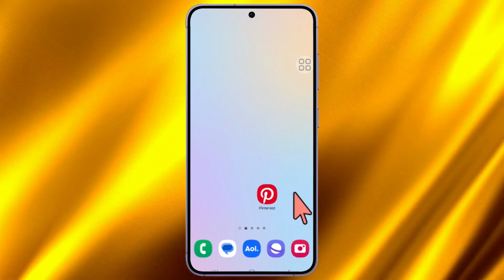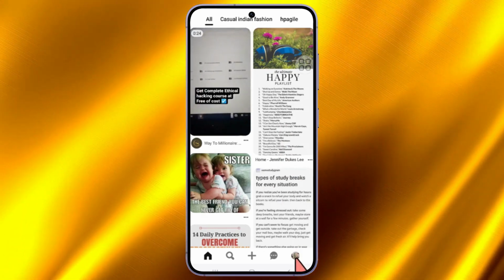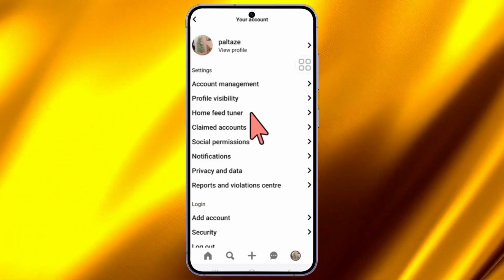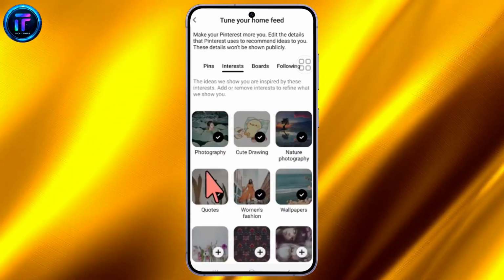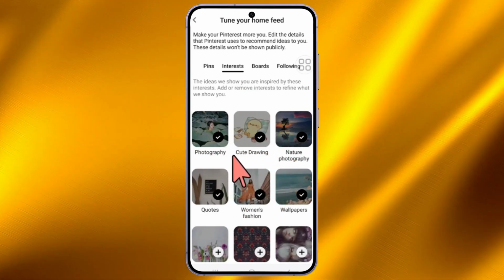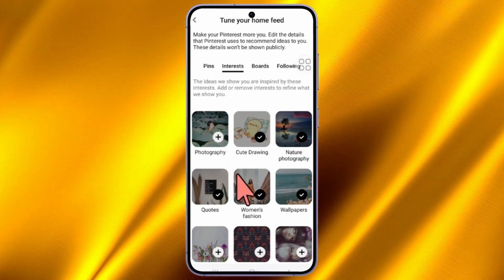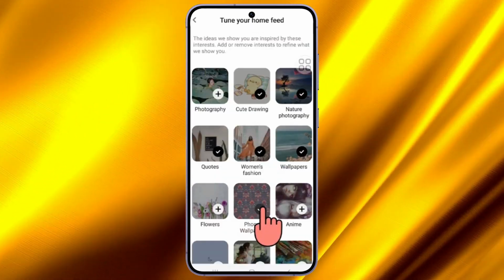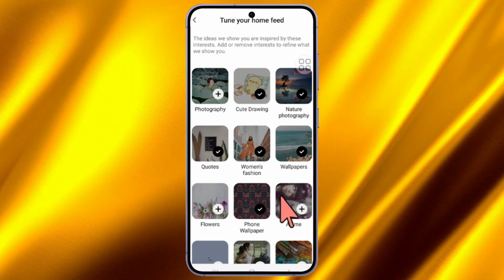How to Change Interests on Pinterest 2024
Learn how to update your interests on Pinterest to personalize your feed. This video tutorial provides step-by-step instructions to modify your interests and see more relevant content. Watch now to tailor your Pinterest experience to your preferences.